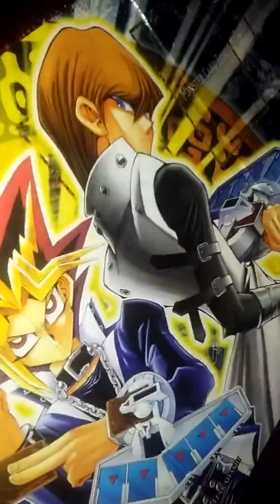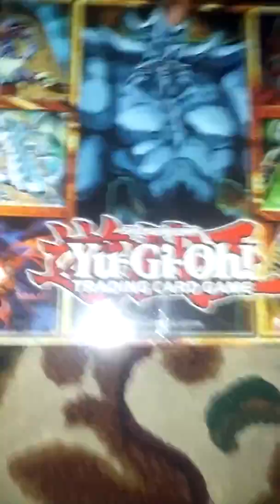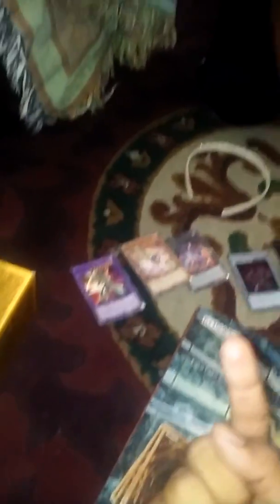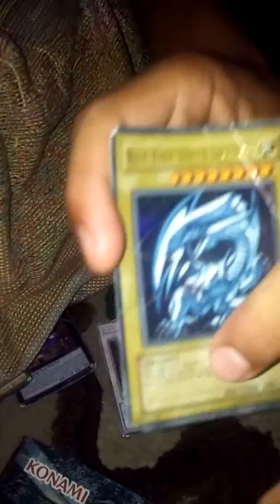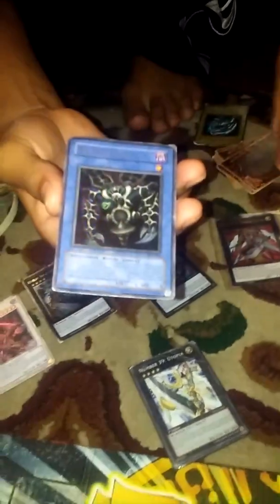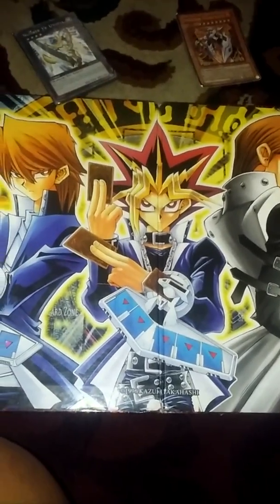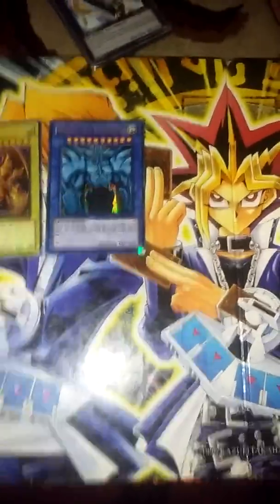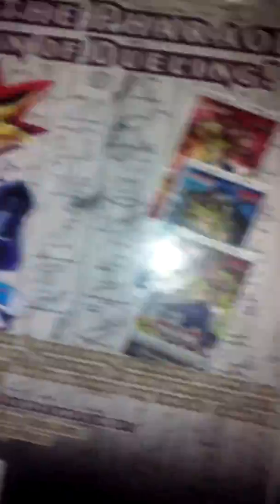Yugiho pt1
Me and my brother are gonna play yugiho